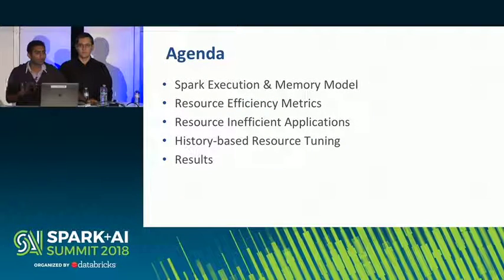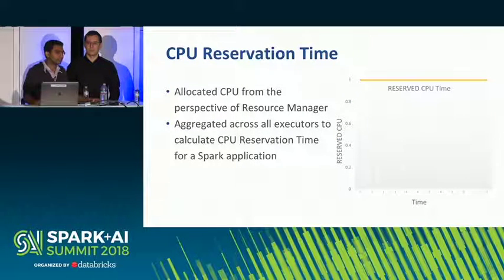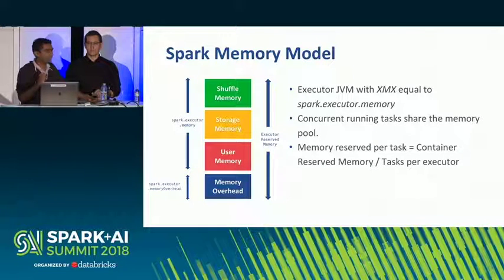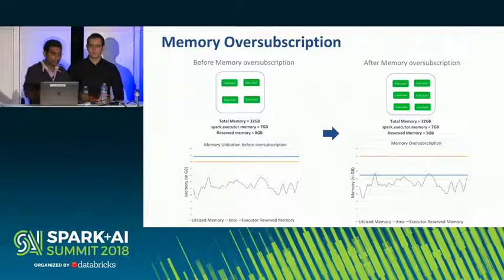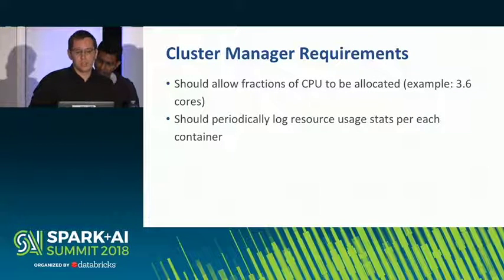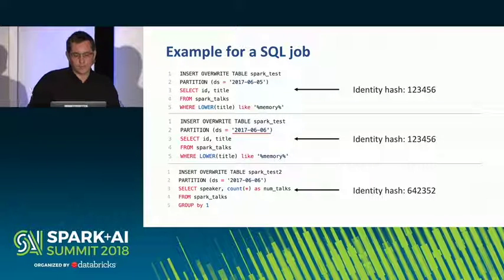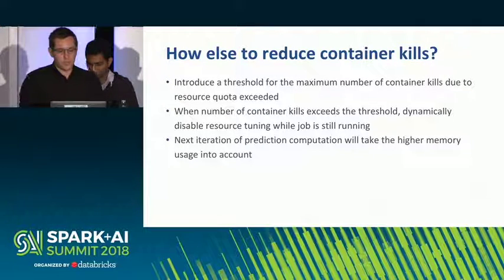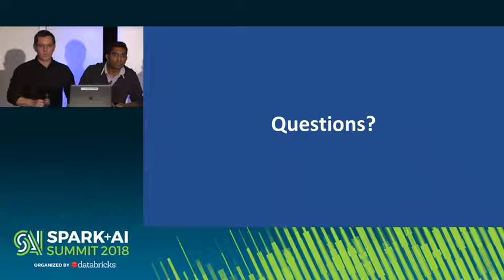Oversubscribing Apache Spark Resource Usage for Fun and $$$ (Sital Kedia & Sergey Makagonov)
Sital Kedia and Sergey Makagonov, two software engineers in the Big Compute team at Facebook, explain how Apache Spark is quickly being adopted at Facebook and now powers an important portion of Facebook’s batch ETL workload. While Spark is typically more efficient than Hive, we continue to search for opportunities to further reduce hardware costs. Recently, we have started an effort to apply custom resource oversubscription for every unique Spark job. We often observe that system resources (e.g. CPU / memory) tend to be underutilized in Spark jobs.